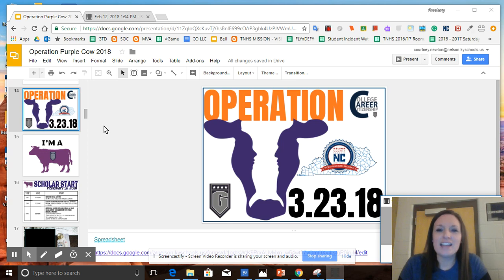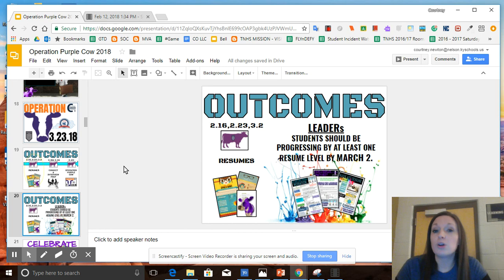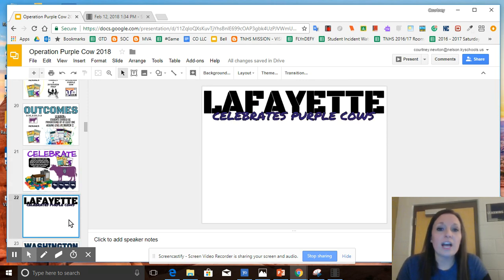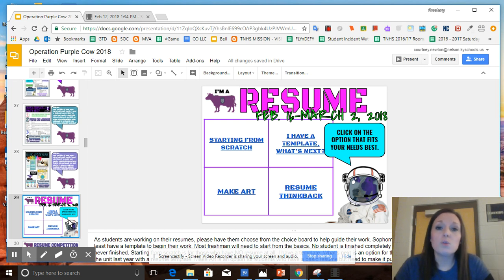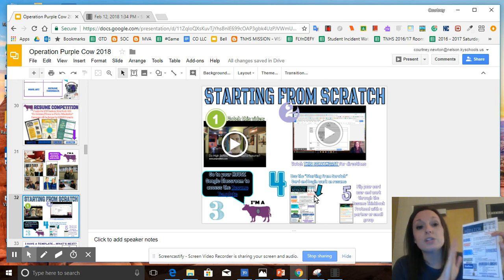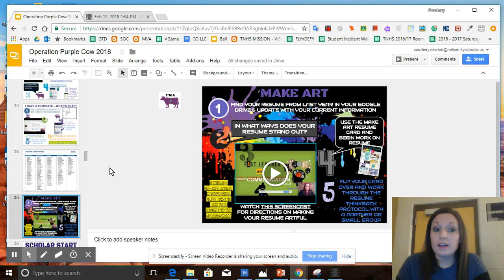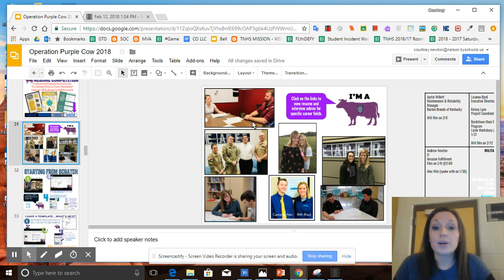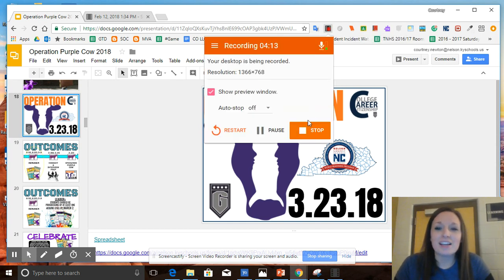Feb 12, 2018 1:41 PM